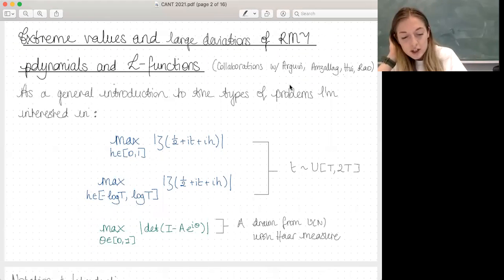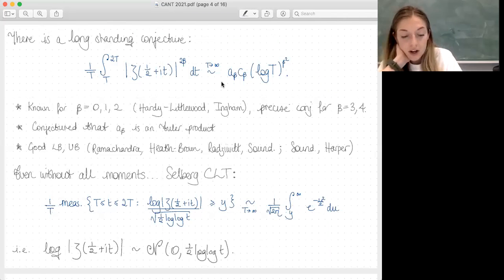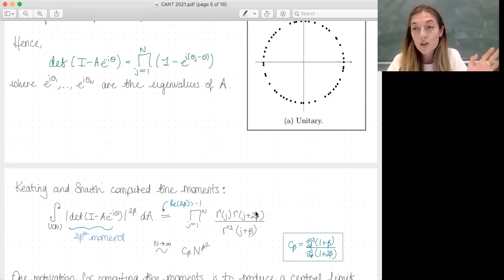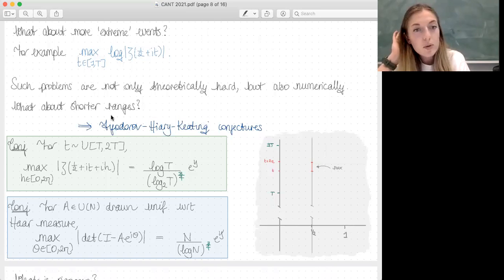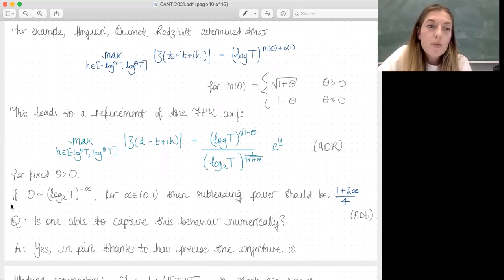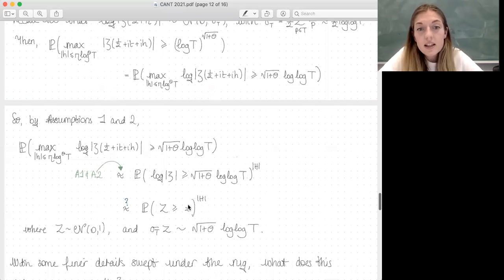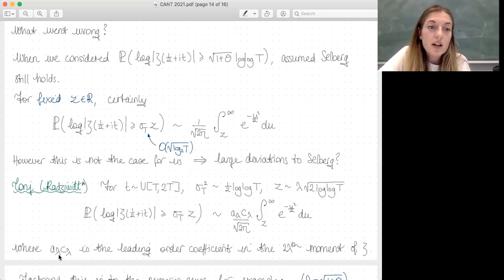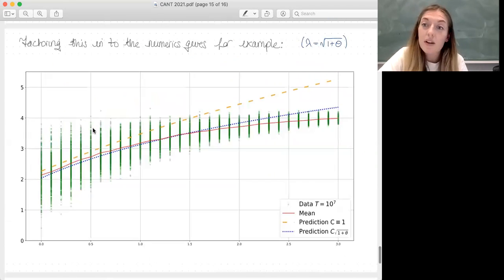CANT 2021 Fri02 Bailey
Emma Bailey: CANT 2021: "Extreme values and large deviations of RMT-polynomials and L-functions": 28 May 2021.